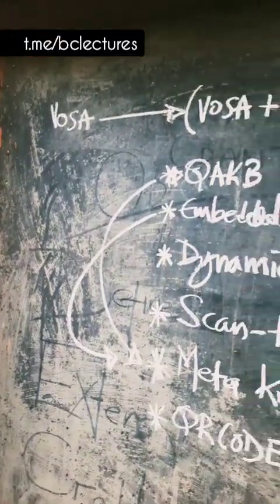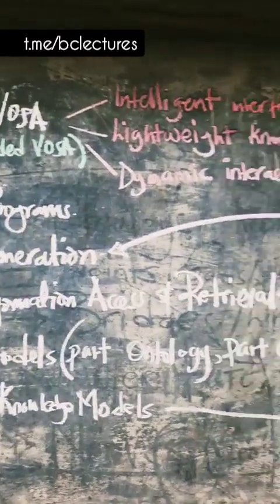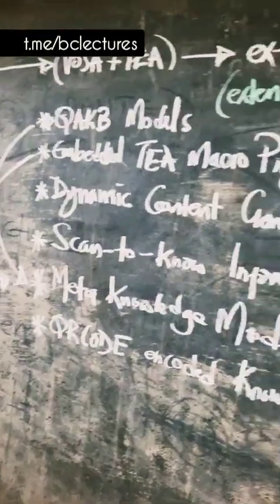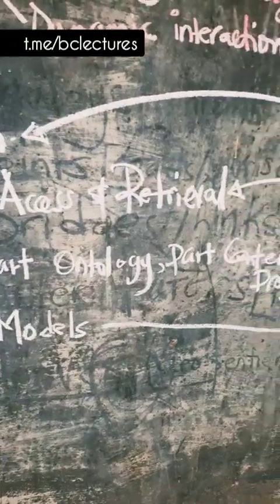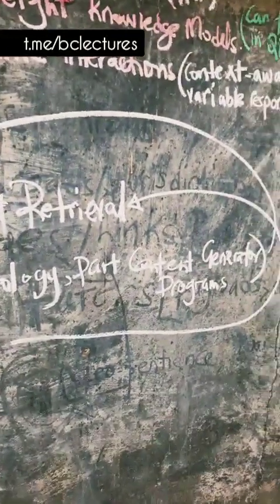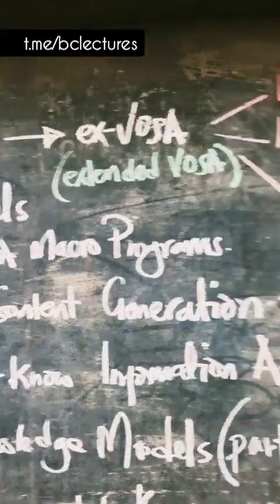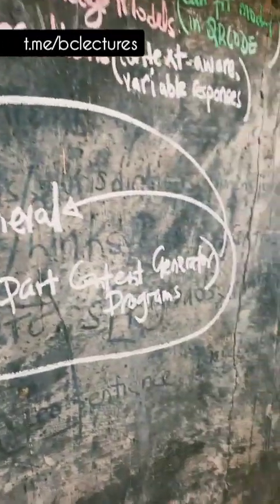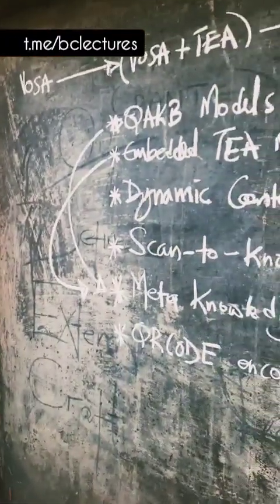Mini-Lecture: extended-VOSA (VOSA+TEA) explained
In this brief Mini-Lecture, Joseph takes us through a detailed brief overview of the work he plans to conduct as part of his doctorate research. Essentially, the idea of creating the next generation of lightweight, mobile-friendly, portable, user-reconfigurable Voice-operated Support Assistant (VOSA); the extended-VOSA (ex-VOSA) platform with highlights such as; QRCODE-encodable scan-to-know meta-knowledge models (combining QAKBs with content generators & transformer programs in TEA), enabling better, offline-friendly, AI-without-training personal assistants that can work on mobile, but also in PA robot engines, in-car-systems, etc. It is still a W-I-P, and the details of the research proposal and background literature are available via nuchwezi.com